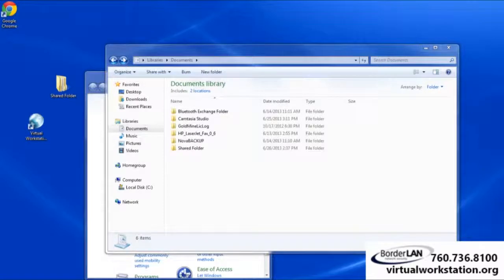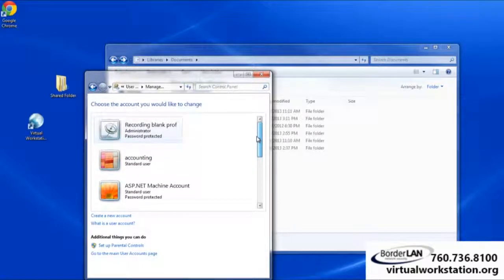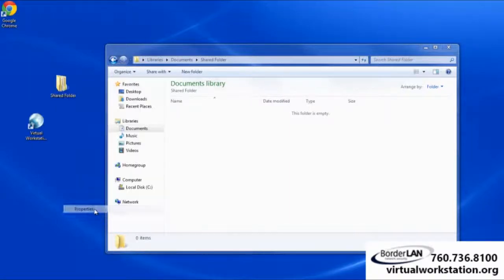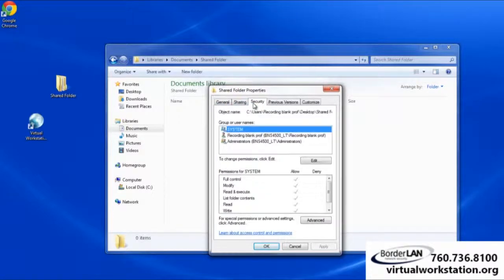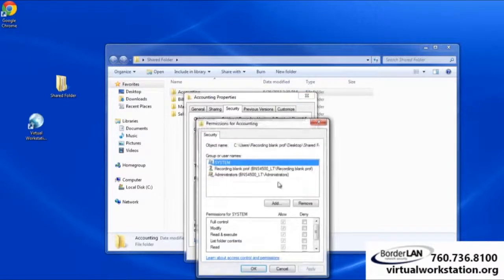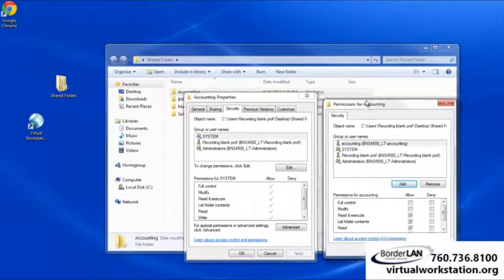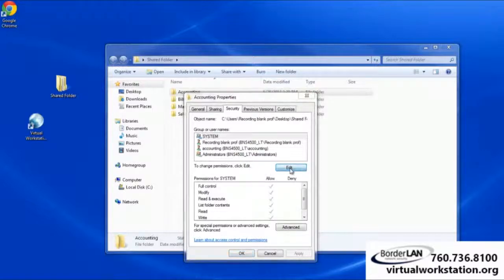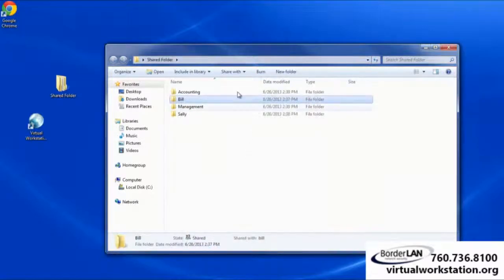Virtual File Sharing